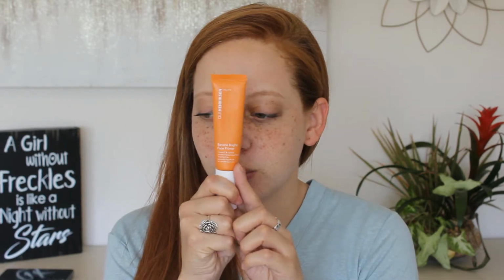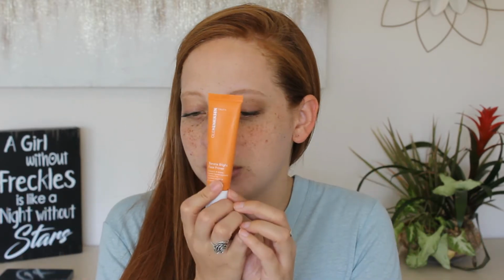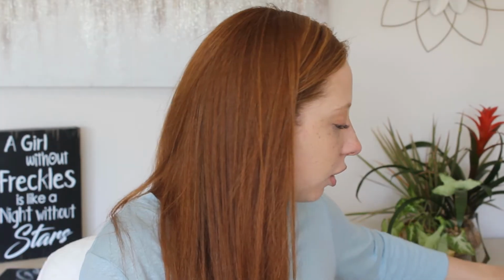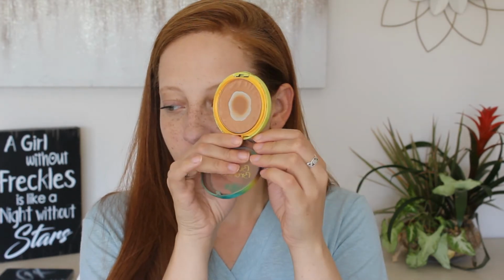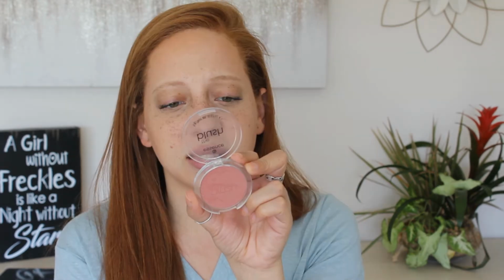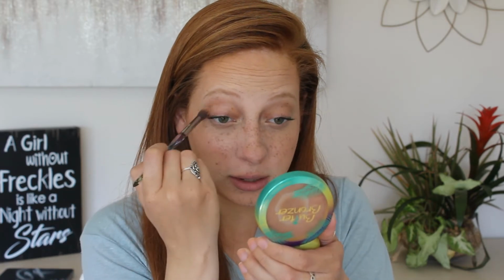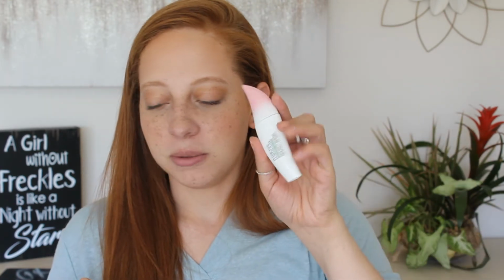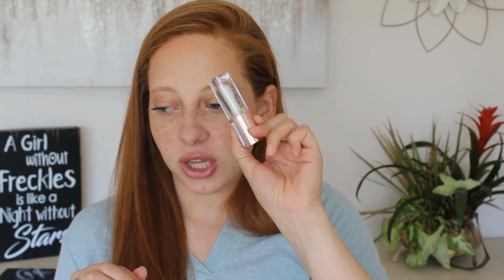What I've Been Doing During Quarantine - Chit Chat/GRWM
Hey y'all!! So sorry about the long hiatus. I am back with a very casual and laid back chit chat GRWM video. I talk about what's going on in my life (teaching, digital learning, quarantine, etc.) while showing you my everyday look right now.

Products Used:

Bare Republic Mineral Face Lotion SPF 30:

Ole Henriksen Banana Bright Face Primer:

Physicians Formula Organic Wear Silk Foundation Elixir in Light to Medium:

e.l.f. Hydrating Camo Concealer in Medium Peach:

Physicians Formula Butter Bronzer in Sunkissed:

Essence The Blush in 10 Befitting:

Wander Beauty Wanderess Glow in After Hours:

Colourpop Brow Boss Gel in Blonde:

Physicians Formula Organic Wear Fake Out Mascara:

Makeup Revolution Pout Bomb Plumping Lip Gloss in Kiss:

Title - Sunny

Artist - KODOMOi